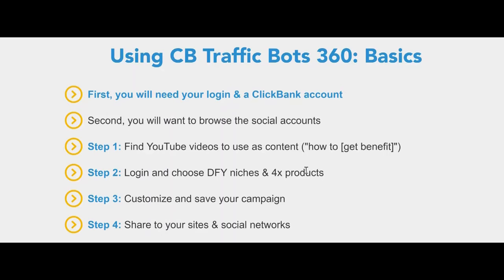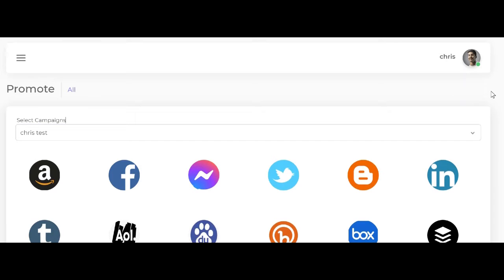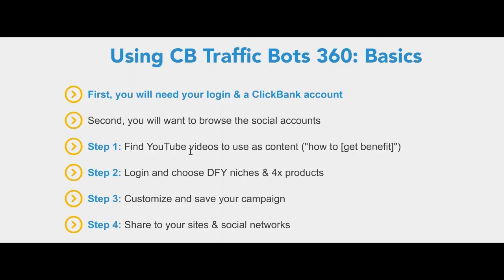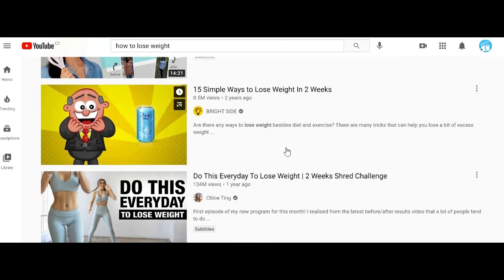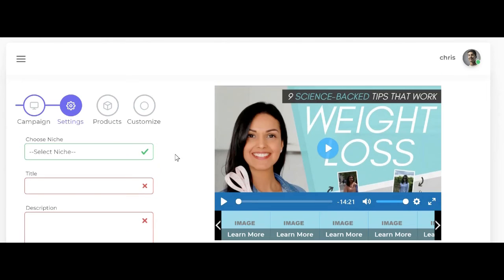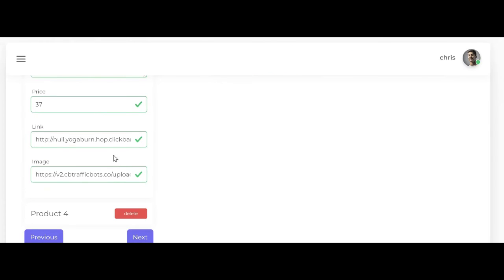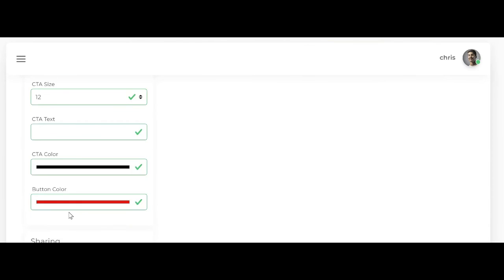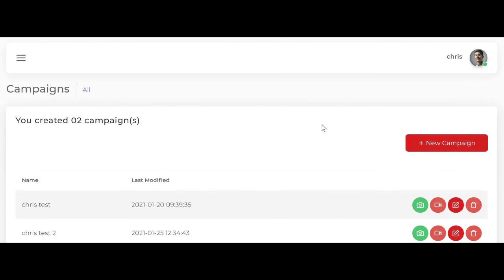CB Traffic Bots 360 Review Demo Bonus - ClickBank Affiliate Apps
What is CB Traffic Bots 360?

CB Traffic Bots 360 is a cloud-based software, which creates complete affiliate marketing AND free traffic campaigns.

The software allows you to launch instant traffic-getting campaigns for 60x hand-picked ClickBank affiliate programs, then promote them to 60x traffic sources.

With CB Traffic Bots 360, you can:

- Get free traffic from 60x viral traffic sources (with over 1 billion monthly visitors)

- Generate ClickBank affiliate commissions in just 4 clicks

- Steal 60x done for you campaigns for 60x affiliate programs hand-picked by Chris (a Platinum ClickBank vendor and affiliate)

Everything needed to profit (affiliate program, campaign and traffic) is done for you

PLUS..

Here's My Personal "CB Traffic Bots 360" Custom Bonus Offer for You:

(High-quality and closely related to "CB Traffic Bots 360")

- Bonus #1: TrafficSmash (Full Access + OTO1 + OTO2 + OTO3 + Resellers Rights) - This software unlocks untapped free buyer traffic in minutes!

- Bonus #2: Traffic Robot

- Bonus #3: Viral Studio

1. Buy "CB Traffic Bots 360" by Clicking